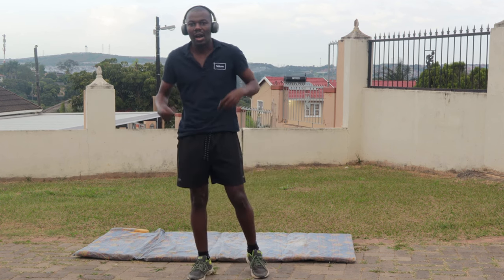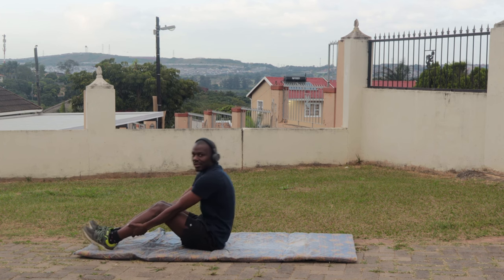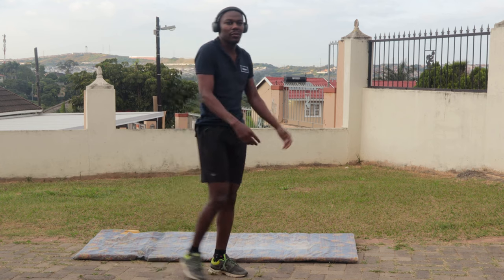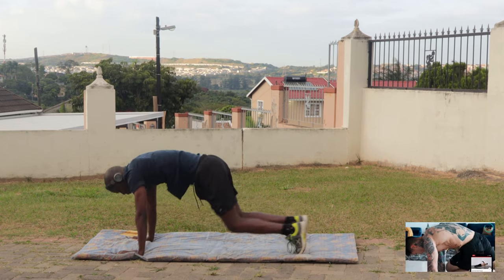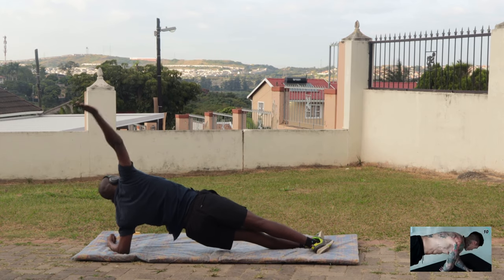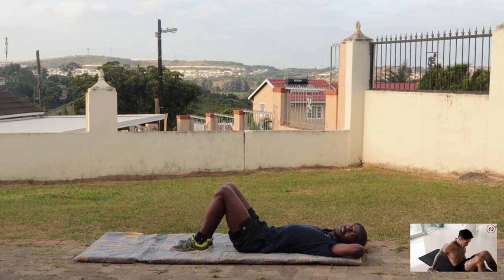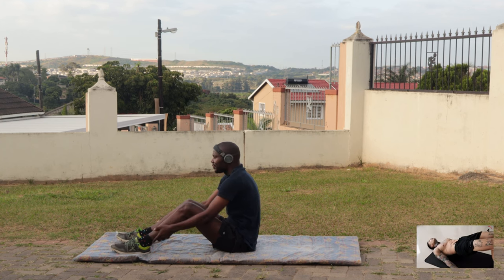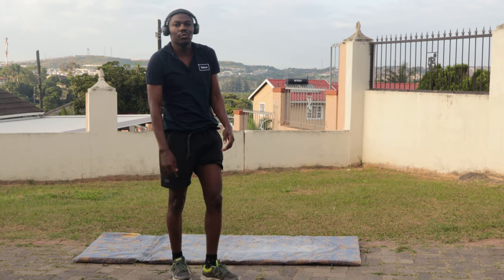Beginner ABS Workout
In this video, I am on day 21 of my journey to rebuild myself. And I am doing a 20-minute Abs Workout.